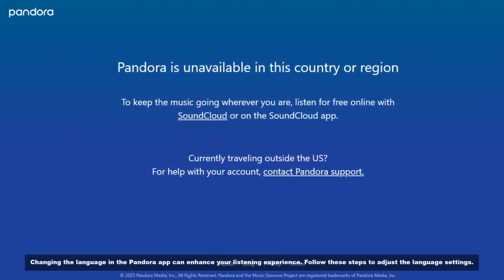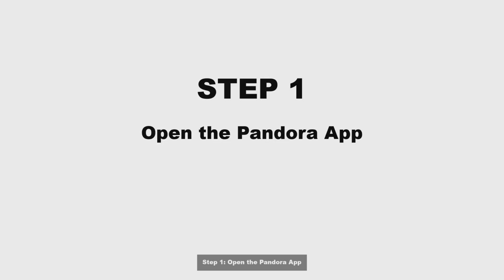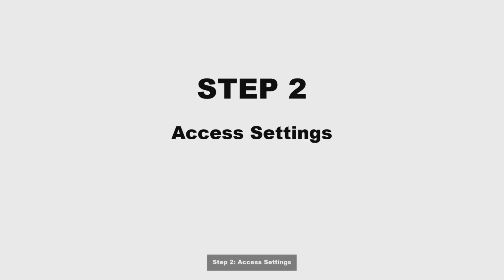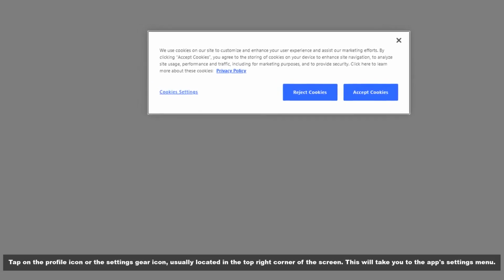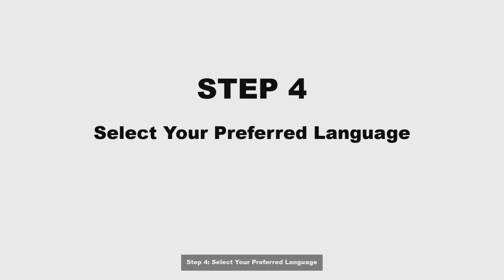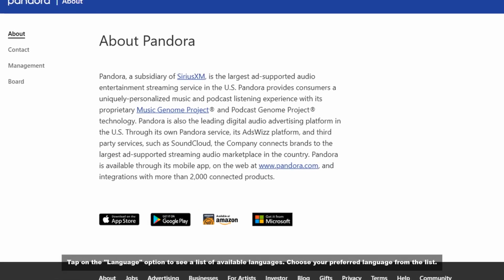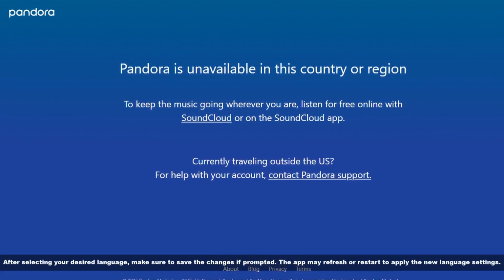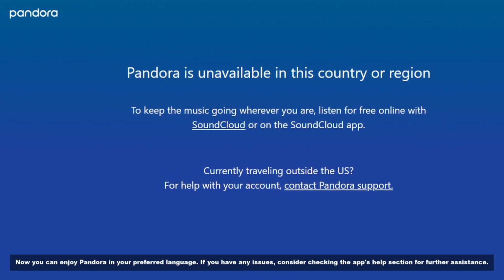How To Change Language In Pandora APP 2025 (2026)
In this video, we will show you how to change language in the Pandora app for 2025. Whether you're looking to switch to Spanish, French, or any other language, we've got you covered with easy-to-follow steps.